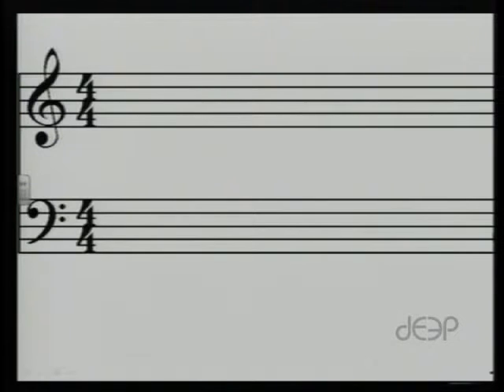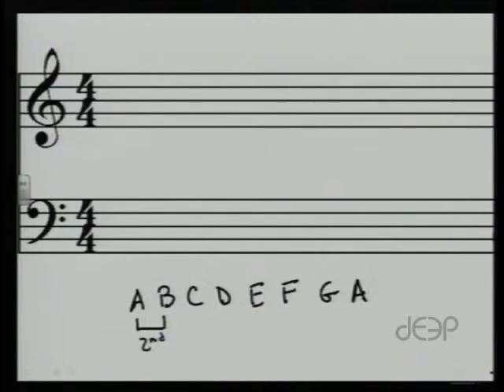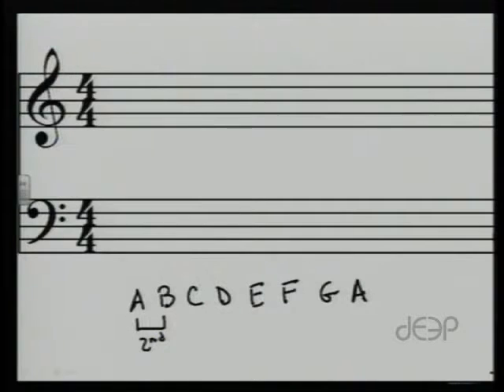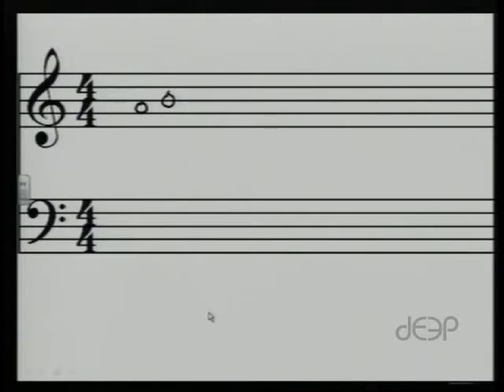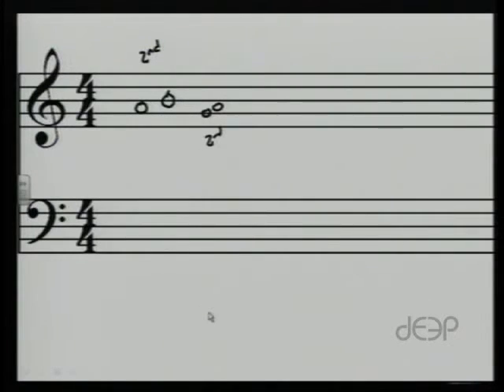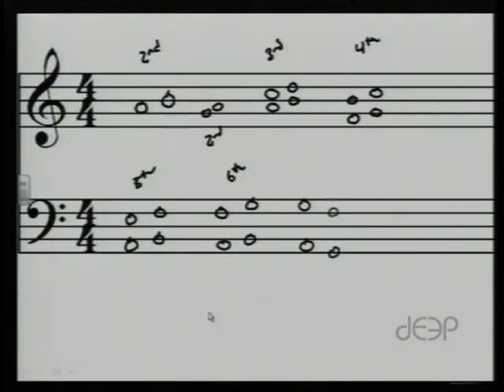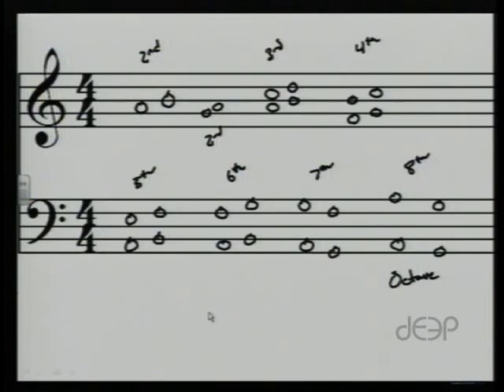Theory Of Music: 6 Perfect Intervals.